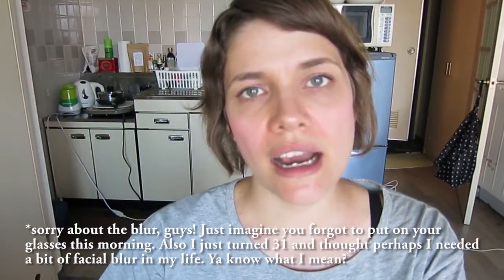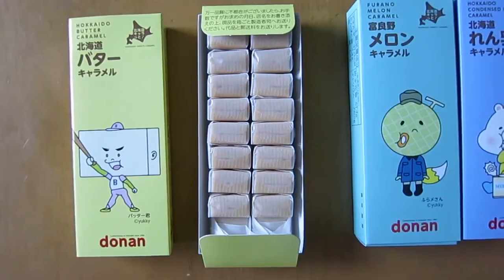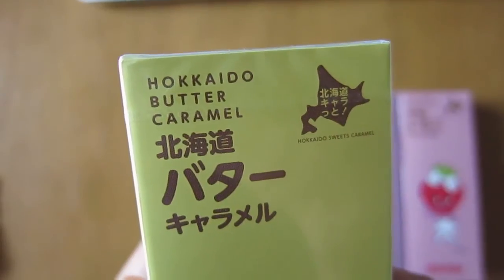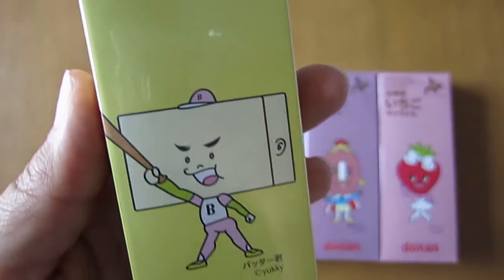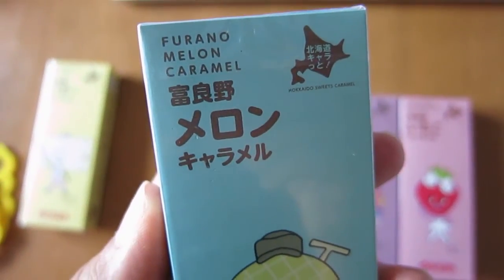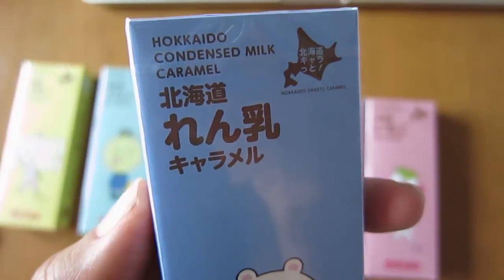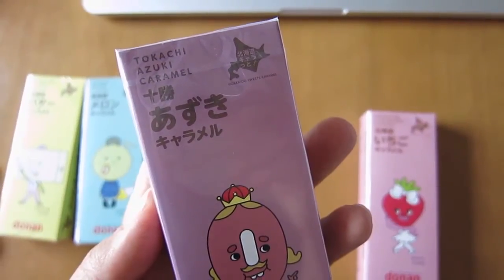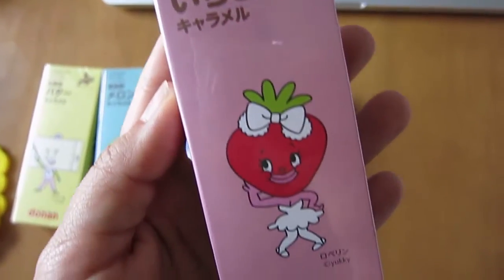Donan Hokkaido Caramel - Kacy in Japan : wgopn 078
Kacy checks out some limited edition caramels unique to the island of Hokkaido.

is a travel blog created by two Australian humans, eight dinosaurs and a bunch of gadgets powered by electrical electricity and cyberspace internet. We create daily video blogs, tutorials, reviews, travel tips, tricks and hacks.

These videos are provided to you ad-free (unless google are being jerks again).